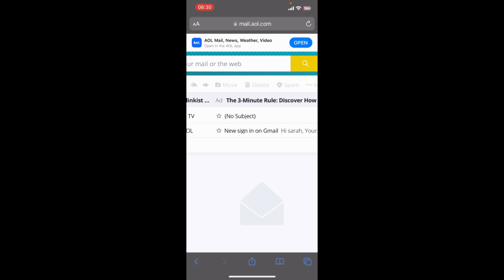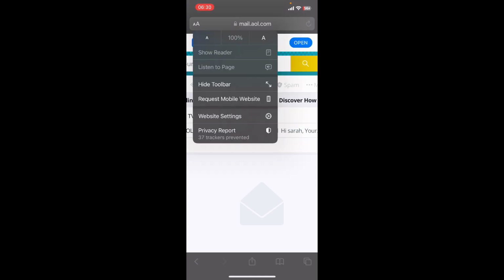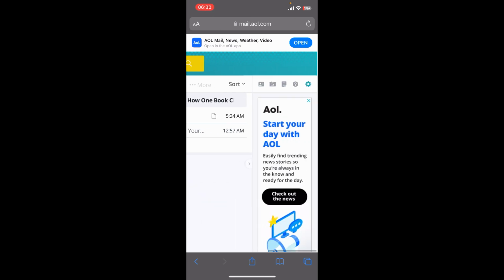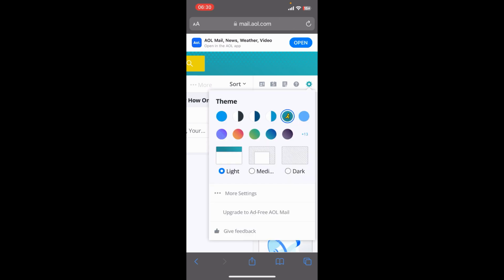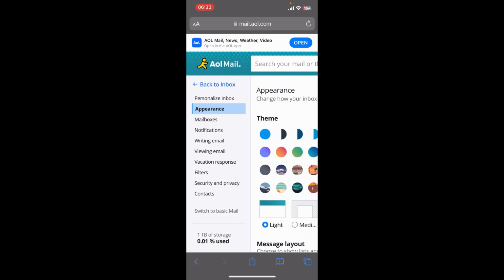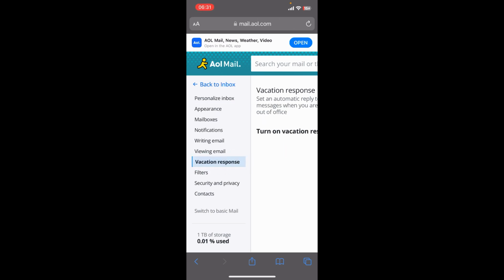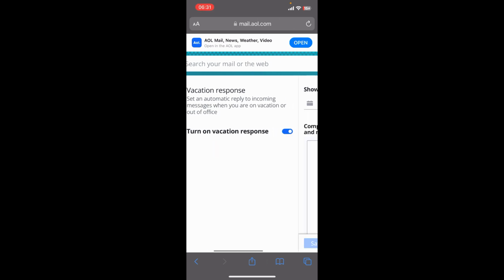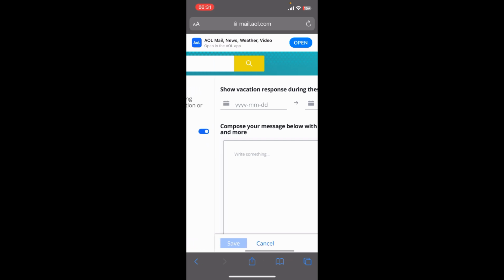How to Automatically Respond on AOL Mail | Set Up Automatic Replies in AOL 2024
Want to ensure your contacts get a prompt response even when you're unavailable? This guide will show you how to set up automatic responses in AOL Mail, so your inbox can send replies even when you're away. Whether you're on vacation or handling other tasks, automatic replies help manage expectations and keep your contacts informed. Follow these steps to configure your AOL Mail for efficient and timely responses with ease.